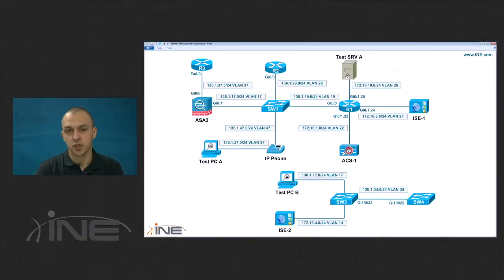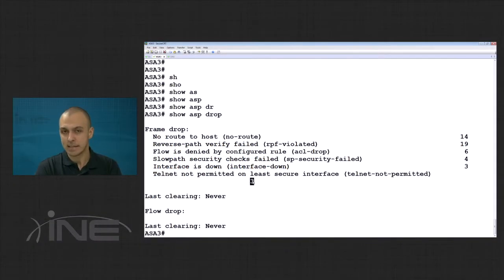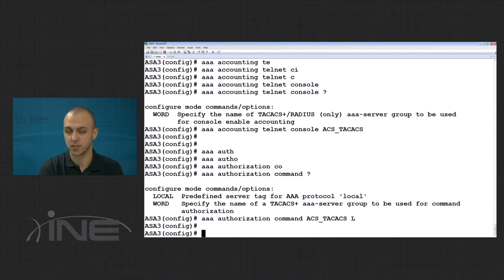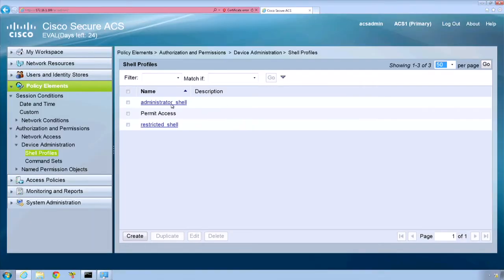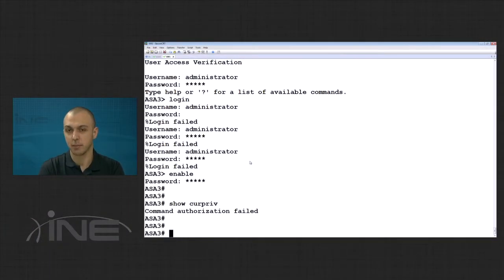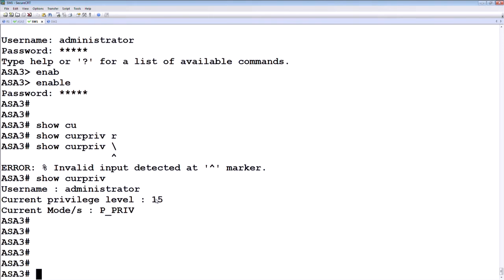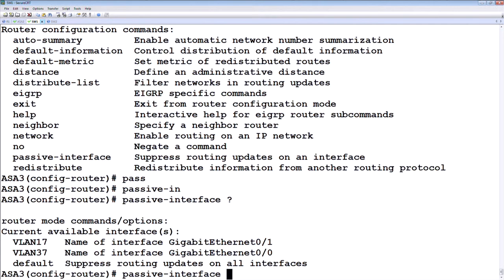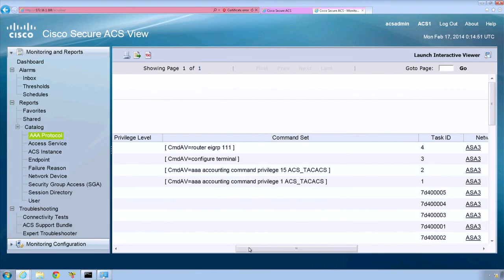CCIE Security V4 - 64 ASA AAA with ACS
CCIE Security V4 - ASA AAA with ACS